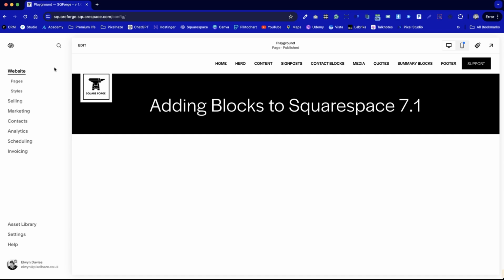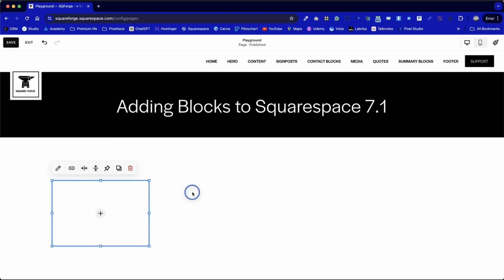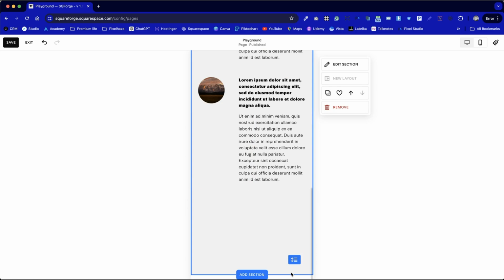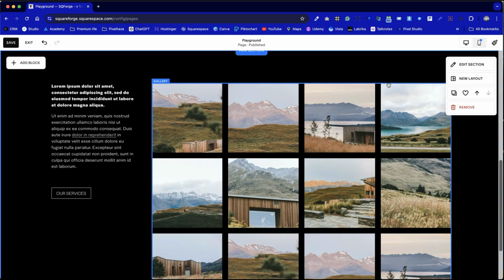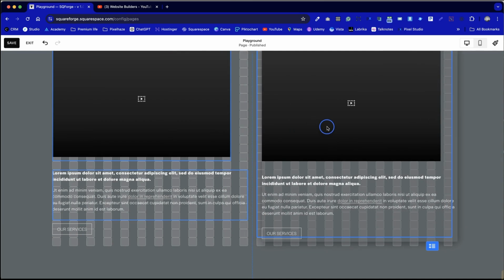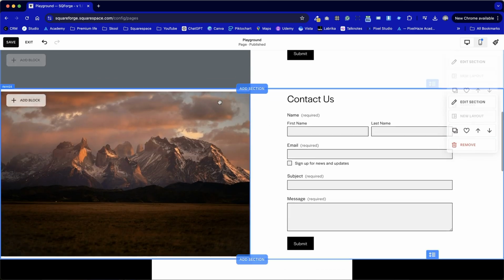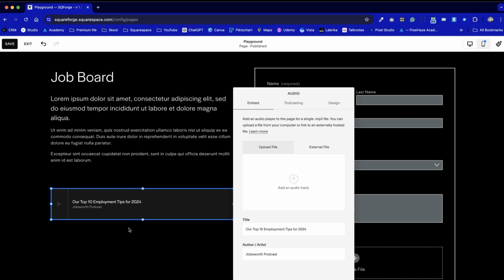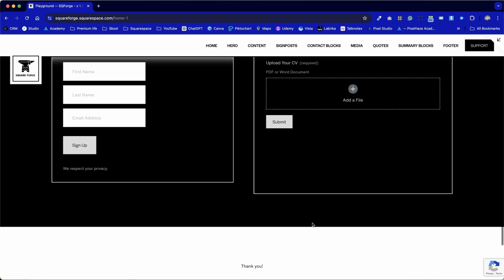Master Squarespace: Ultimate Guide to Adding Content Blocks, Text, Images, Buttons & More!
Squarespace Content Blocks Tutorial: Text, Images, Forms, and Videos

Elwyn Davies from Pixelhaze Academy provides an in-depth tutorial on using various content blocks in Squarespace. The video covers adding text blocks, manipulating layouts, integrating images, and creating enquiry forms. Elwyn also demonstrates the use of video blocks, adjusting layouts for mobile and desktop views, and discusses customizing forms and post-submit responses. Furthermore, viewers are invited to join the Pixelhaze Academy community for more detailed tutorials and interactive support sessions.

00:00 Introduction to Adding Content Blocks in Squarespace
00:15 Navigating the Squarespace Interface
01:01 Adding and Editing Text Blocks
02:37 Customizing Text Layouts and Styles
03:59 Advanced Text Editing Techniques
08:34 Adding Image Blocks
10:56 Customizing Image Blocks
14:40 Creating Unique Image Layouts
18:37 Adding Links and Buttons
24:49 Exploring Gallery Blocks
30:33 Adjusting Text and Gallery Layouts
31:32 Adding Video Blocks to Your Content
32:56 Customizing Video Block Layouts
40:06 Creating Inquiry Forms in Squarespace
50:36 Uploading Audio Files to Squarespace
55:06 Adding a Newsletter Signup Block
01:01:18 Final Tips and Community Invitation